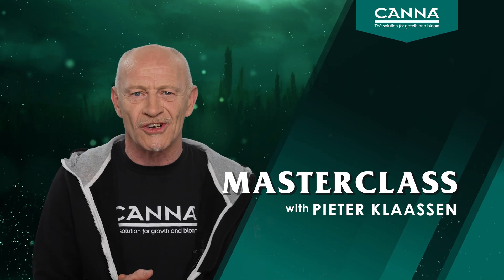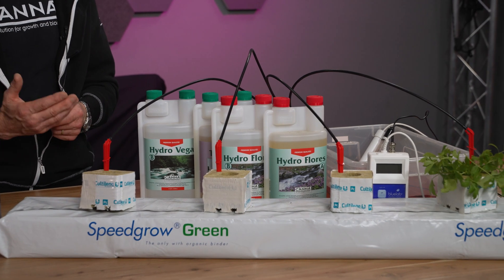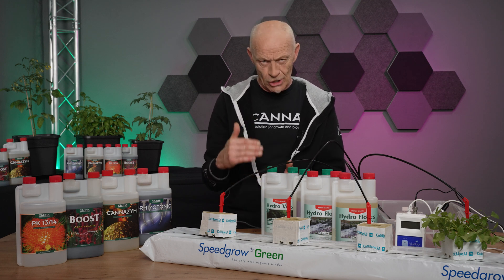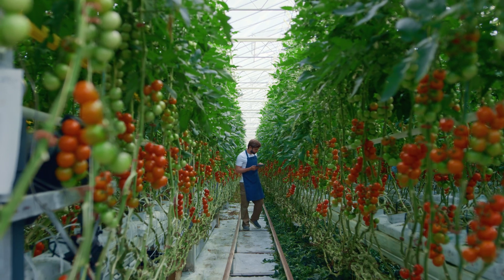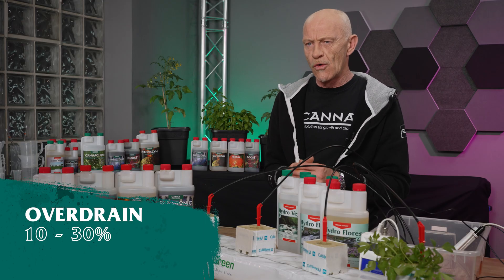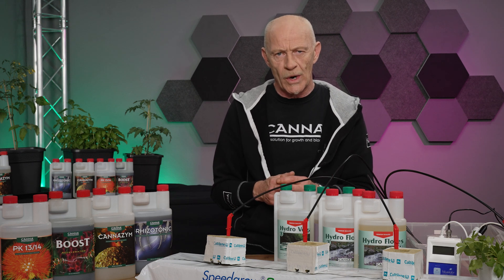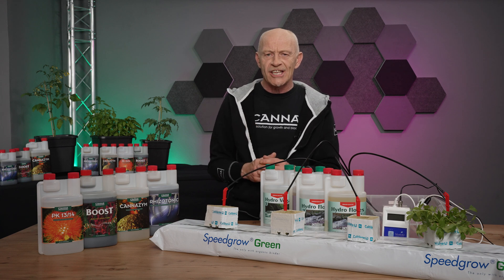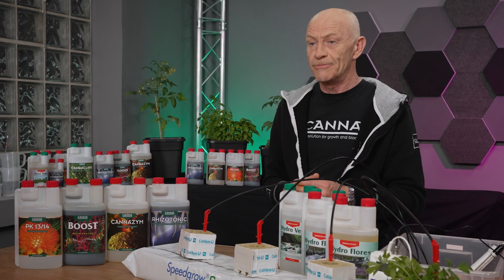Masterclass – HYDRO for Run to Waste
Not sure which growing method suits you the best? In these last episodes of the first season,
Pieter presents to you each growing method.  Today: Hydro for RtW